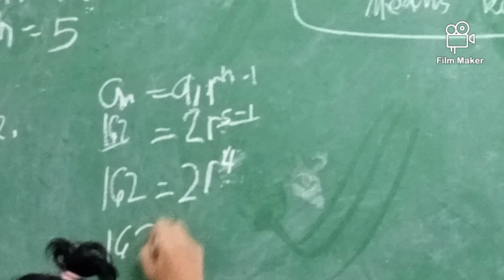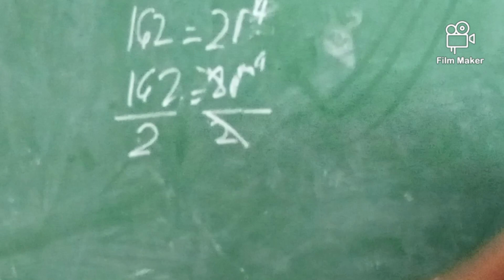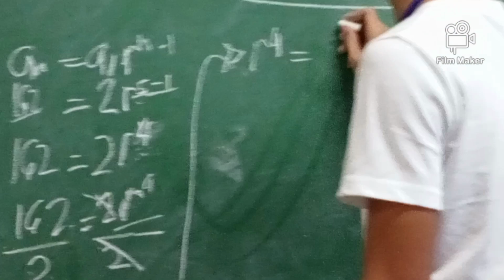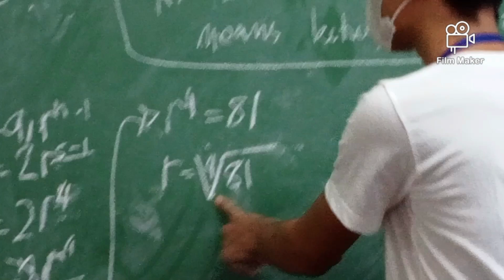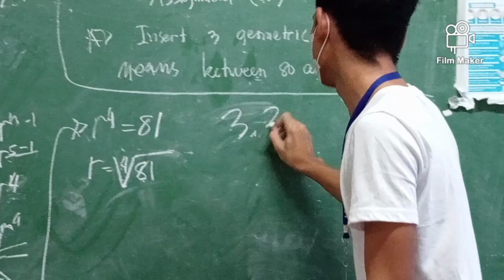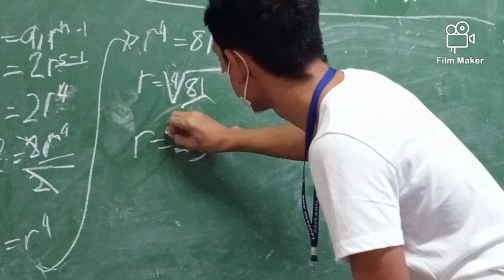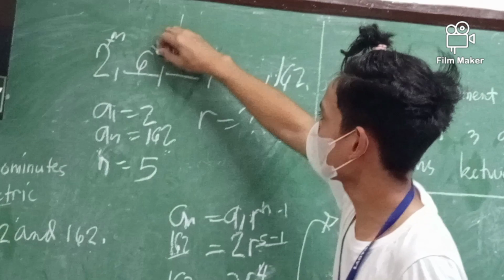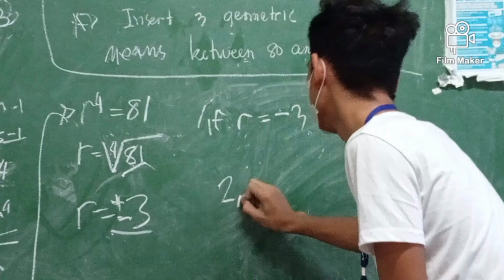GEOMETRIC MEANS - Performance Task by VJ VILLORIA: Grade 10 - FLAMINGO